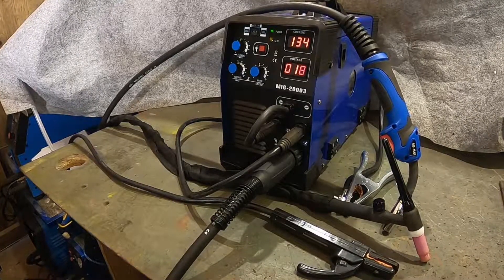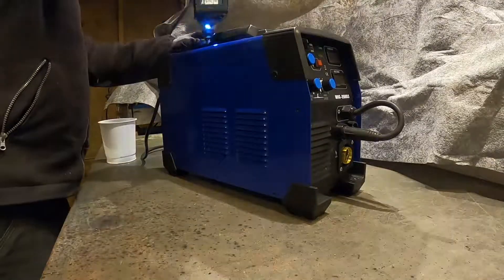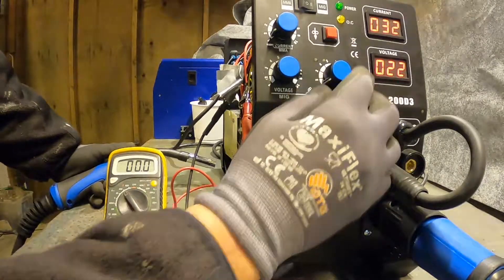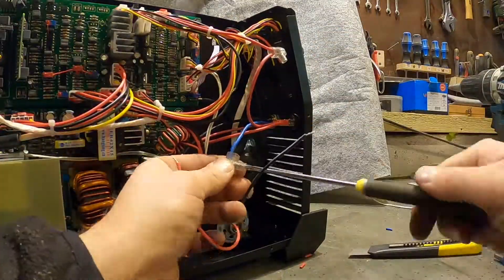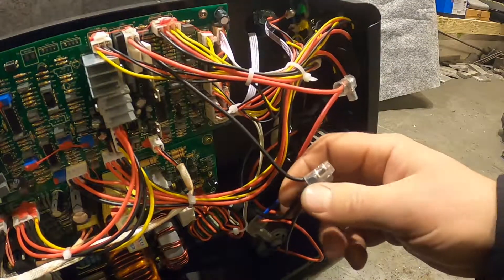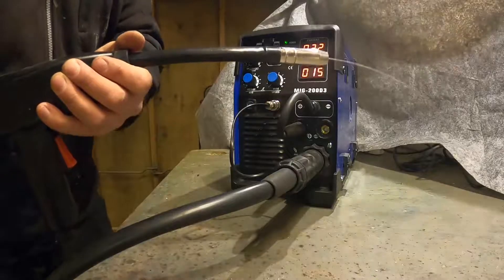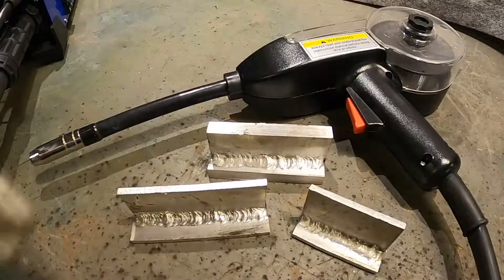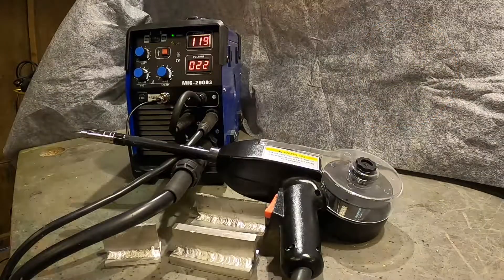I modified my cheap MIG200D3 welder so i can attach a spool gun. - Great for welding aluminium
My cheap MIG200D3 welder wasn’t prepared to adapt a spool gun from the factory. So I had to make a small modification.
It works great!
If you sometimes struggle with “bird nests” or unstable wire feeding when MIG welding aluminium I will highly recommend a spool gun!

You will need:
 A spool gun (obviously): The one I got is a Sherman M-15/SB8, but I've seen this model under several brand and model names.

 A connector to power the wirer feed motor in the spool gun. The connector on this spool gun is a female 4-pin microphone connector.
So you'll need a: Male 4-pin microphone connector for panel.

 A 3-way toggle switch.

 And some wires and connectors.

If you have questions or suggestions please write them in the comments below.

Good luck.